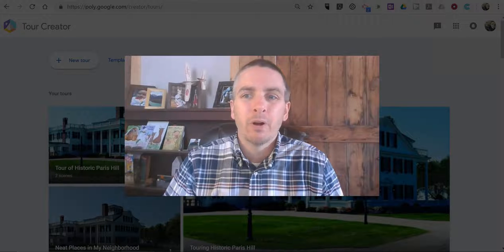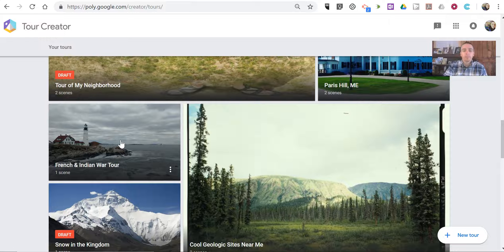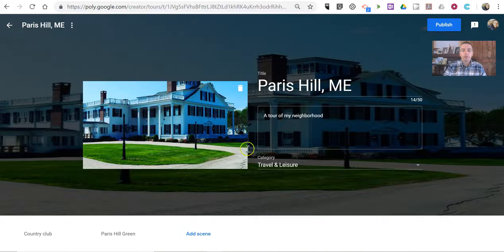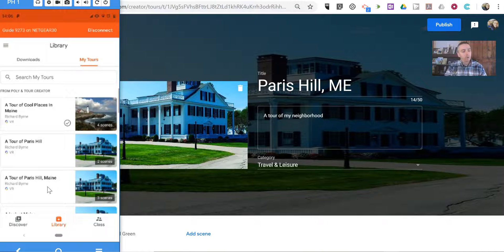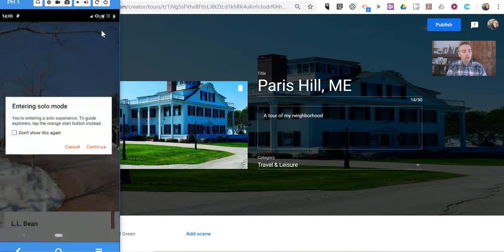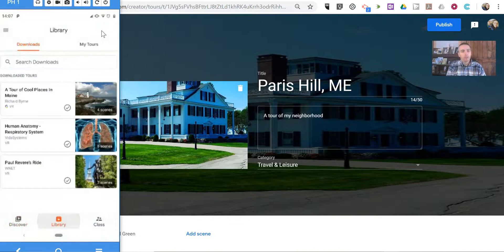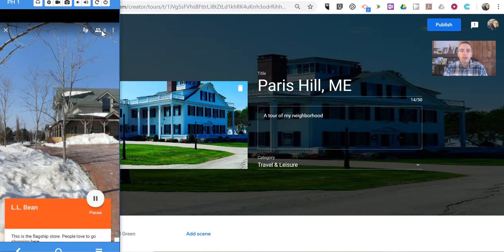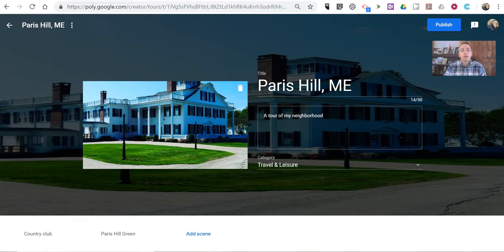How to Use Your Own VR Tours in Google Expeditions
Google's VR Tour Creator lets everyone build their own virtual reality experiences. Those experiences can now be viewed in Google Expeditions. Watch this video to learn how to view your VR tours in Google Expeditions.